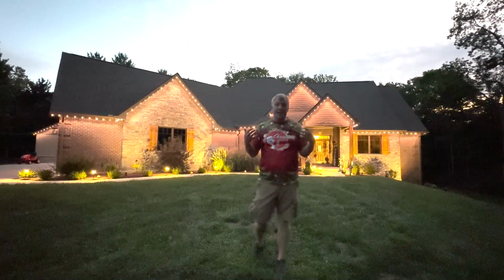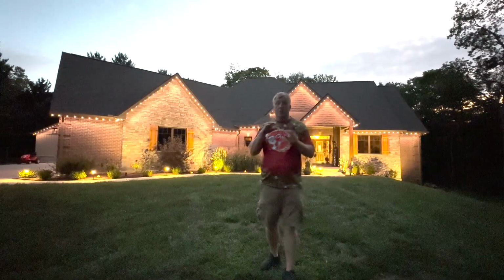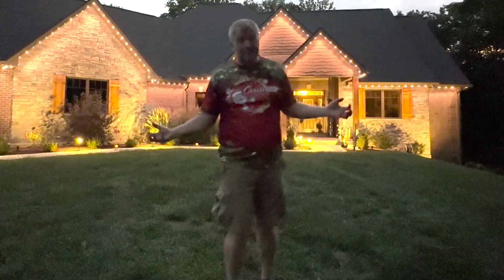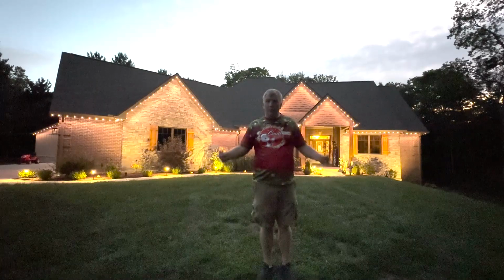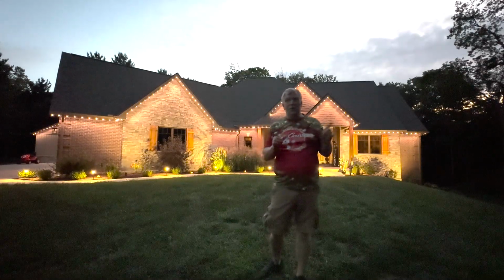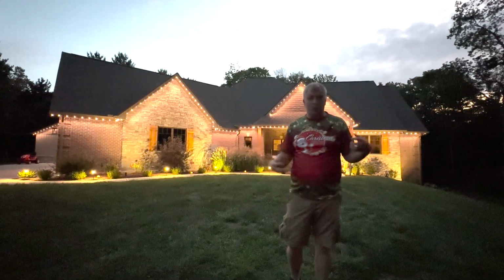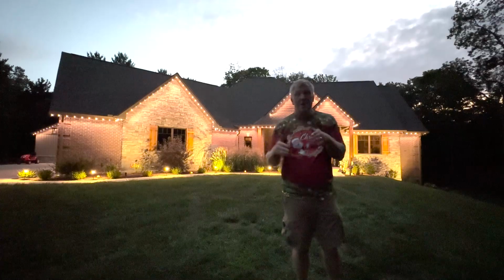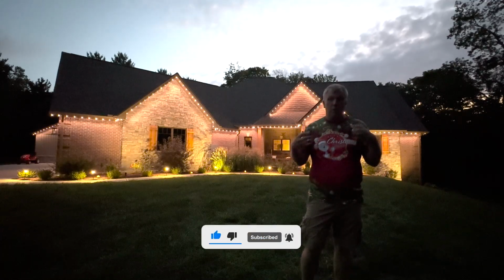Transform Your iPhone Christmas Light Photos into Pro-Level Shots!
Transform Your iPhone Christmas Light Photos into Pro-Level Shots — how we do it on real jobs.

In this video, we discuss the best practices for taking high-quality photos of your Christmas lights display. Key tips include arriving 30-45 minutes before it gets dark, using a tripod, leveraging night settings on your iPhone or Android, and considering hiring a professional photographer. We also